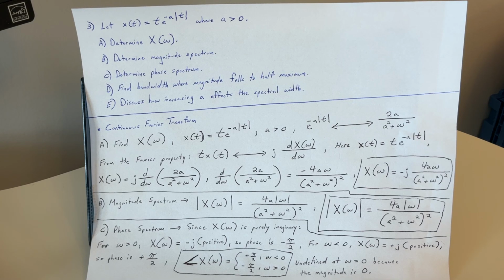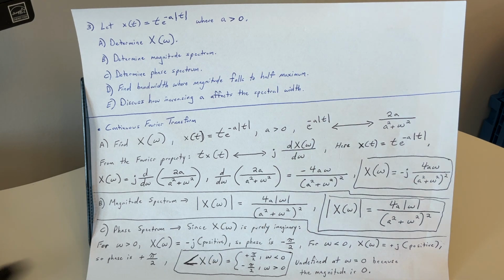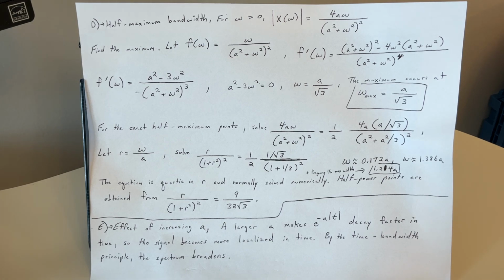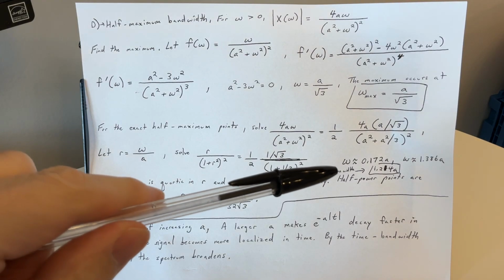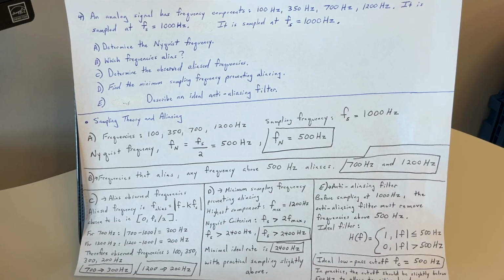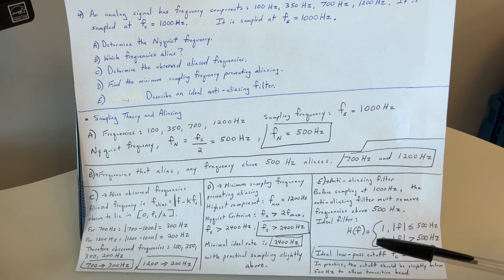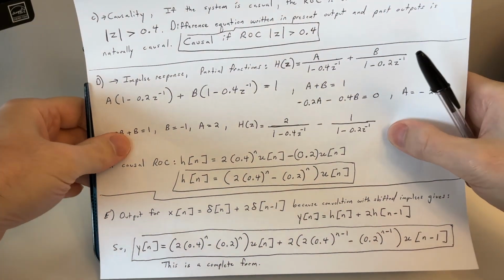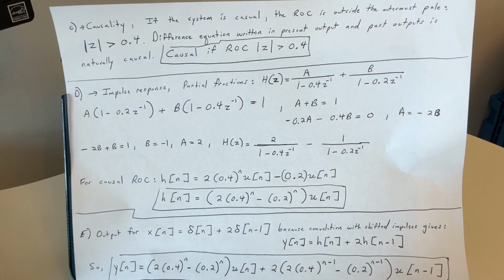Signal Processing Practice Final Exam- Part Two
Problems gone over at a relatively quick pace with setups and answers.